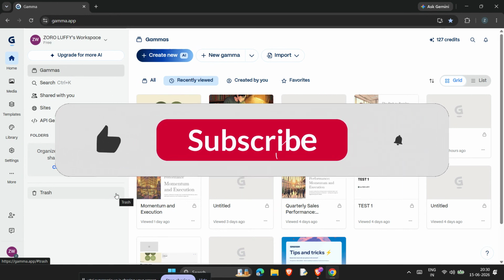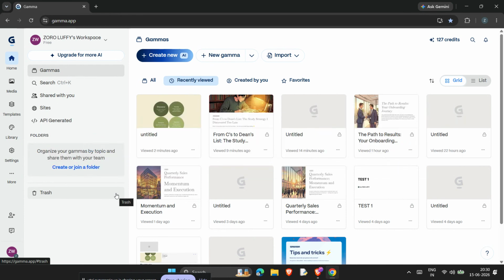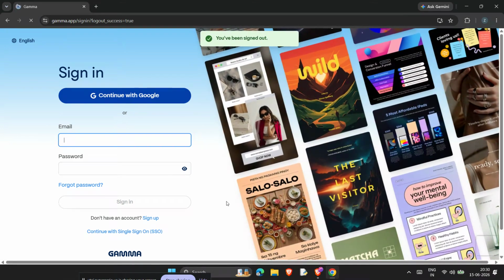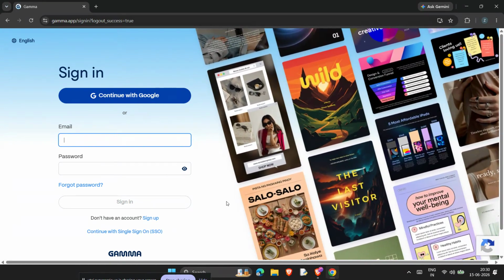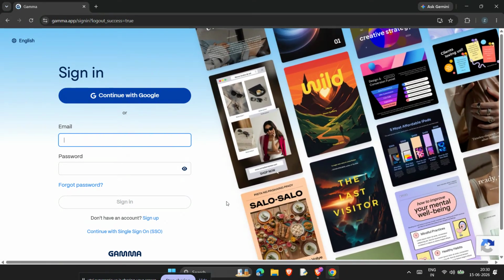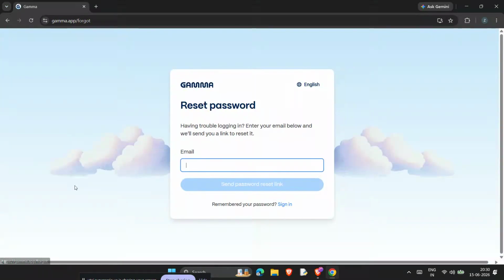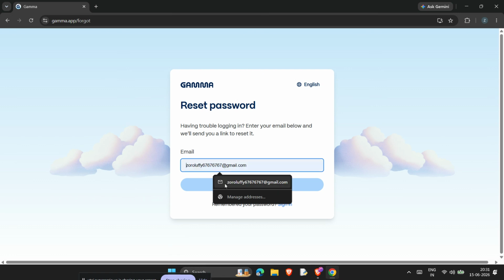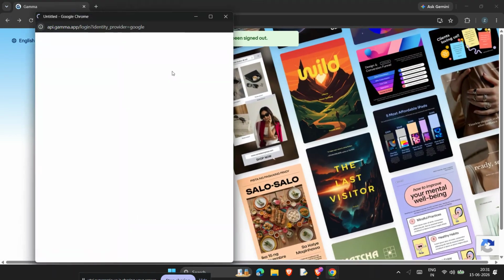How To Change Password In Gamma App (Step By Step Guide)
Learn how to change password in Gamma app quickly and safely using the built-in password reset process. Follow this step-by-step tutorial to log out, request a reset link, and set a new password.

🕚Timestamps:
0:00 Intro
0:14 Log Out Of Gamma
0:30 Go To The Login Page
0:42 Click Forgot Password
0:55 Enter Your Email Address
1:09 Check Your Inbox For The Reset Link
1:25 Set And Save Your New Password
1:46 Confirm Your Password Change

✍️What You'll Learn In This Video:
• How To Log Out Of Your Gamma Account
• How To Use The Forgot Password Link In Gamma
• How To Request A Gamma Password Reset Link
• How To Check Your Email For The Secure Reset Message
• How To Set And Save A New Gamma Password
• How To Verify Your New Password Works

💡Pro Tips:
• Use the exact email connected to your Gamma account.
• Check spam or promotions if the reset email does not appear.
• Choose a strong password that is not used on other sites.
• Log in again after resetting to confirm everything worked.

🌐 Access Gamma Here:
  gamma.app